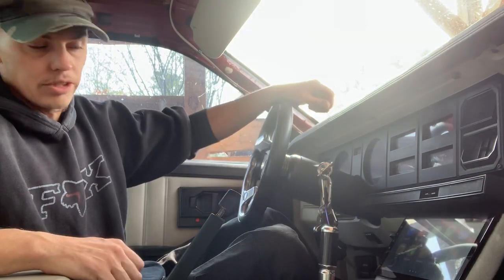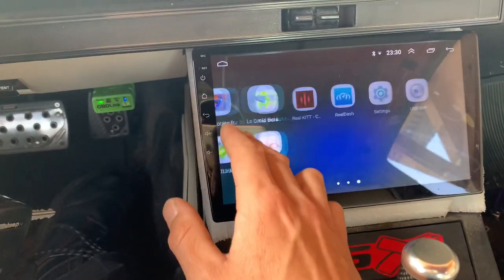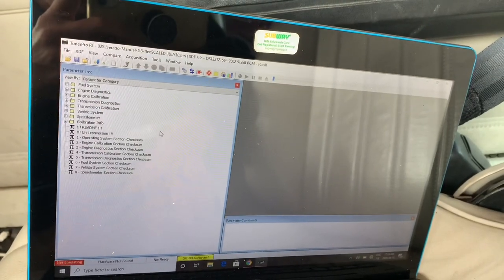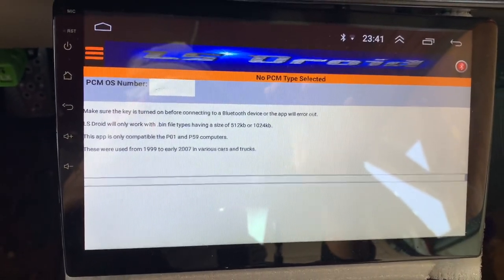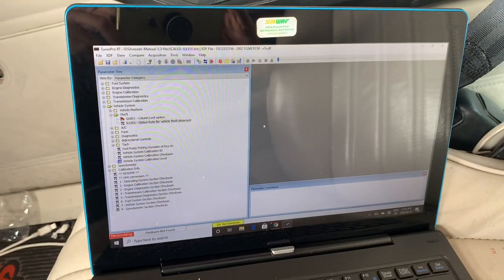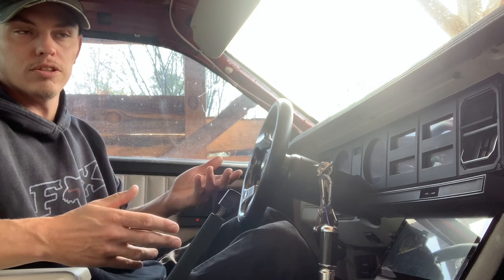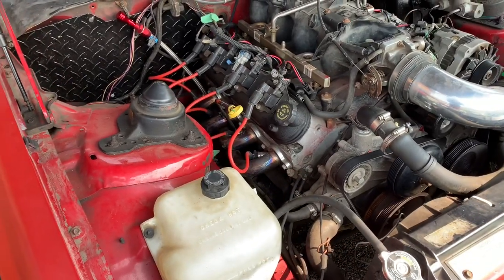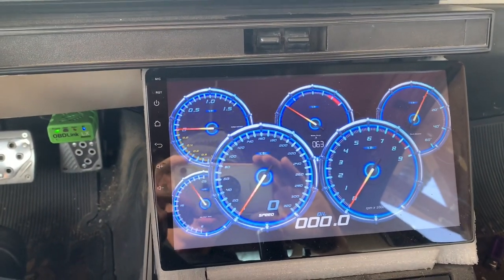LS Swap Free Tuning & VATS Disable Via TunerPro & LsDroid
👍🏽💬⤴️🆓🔴  Free softwares (TunerPro & LsDroid) now allows PCM read and write , as well as bin file tuning.  My first VATS bypass/delete video performed well and got a pile of feedback from you guys so I must share my latest free, budget friendly method for a more proper Vehicle security disable as well as capabilities for tuning and data logging much more.

Note: A Bluetooth device is required for this setup.  Currently there are only 2 devices which are compatible with LSDroid.  Personally I’m using the OBDLink LX